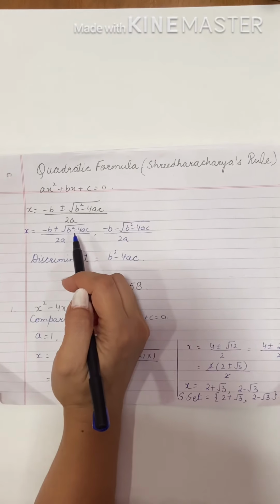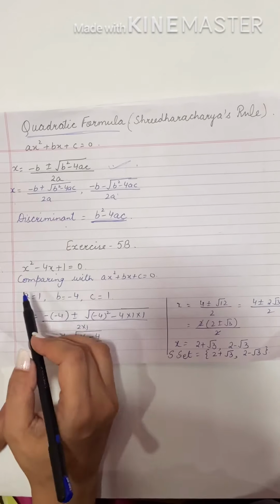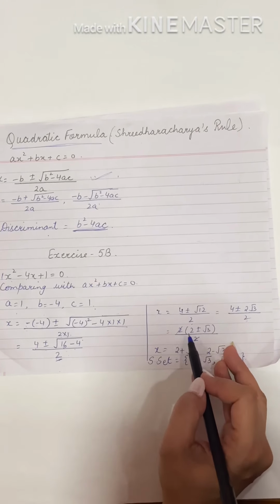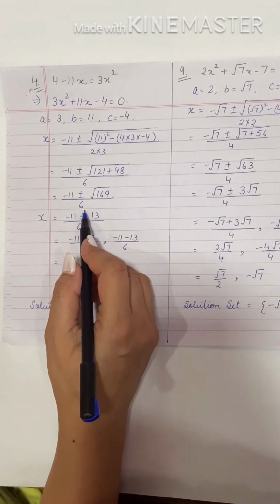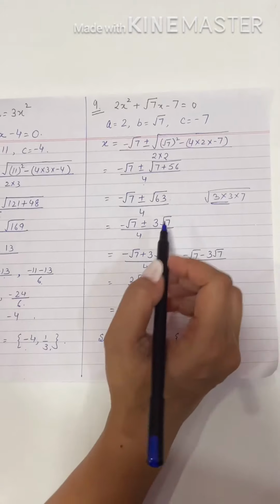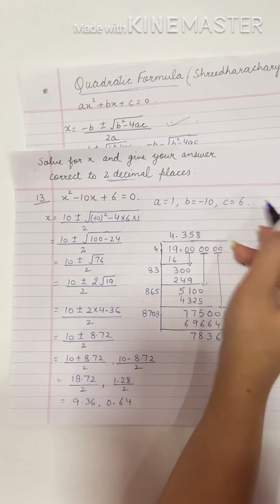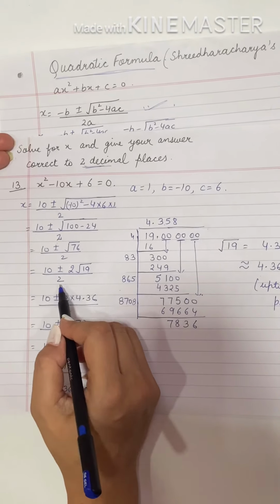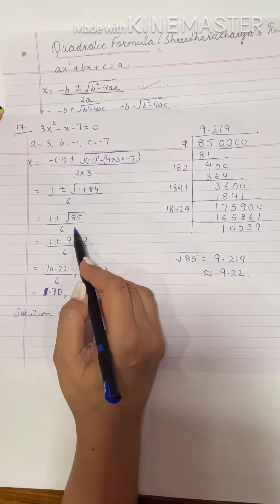QUADRATIC EQUATION 3